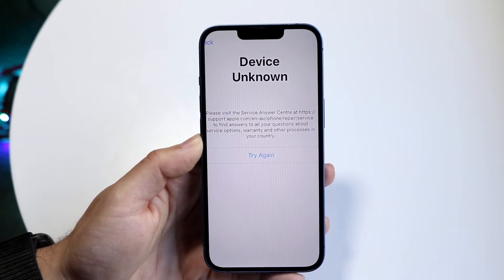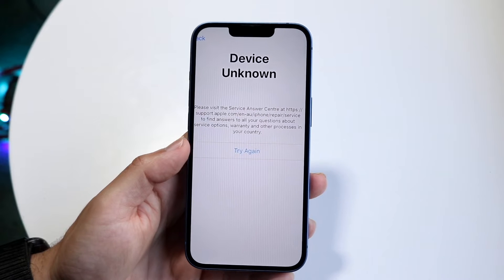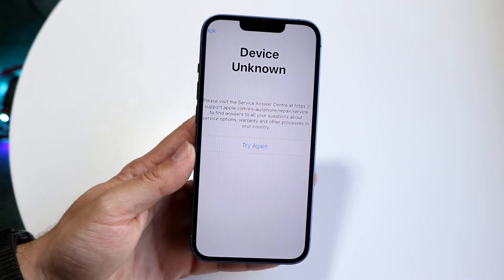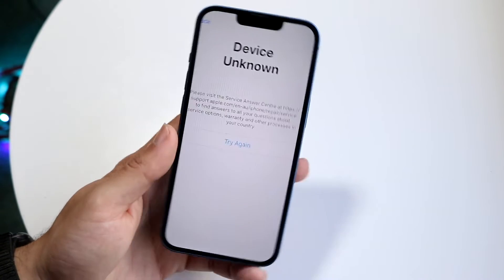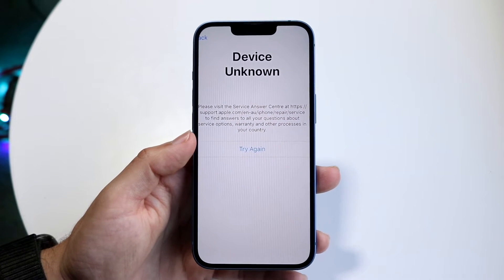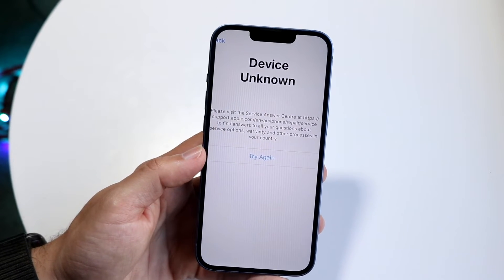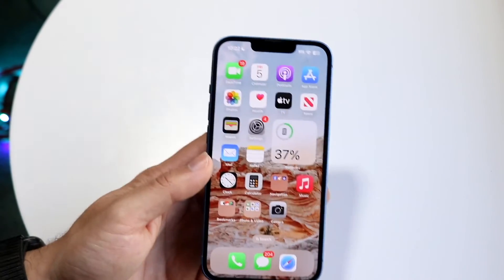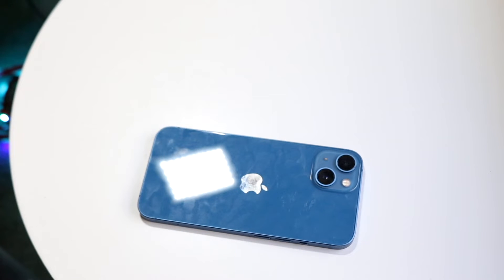How To FIX Device Unknown On iPhone! (2024)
Here is exactly How To FIX Device Unknown On iPhone! (2024)